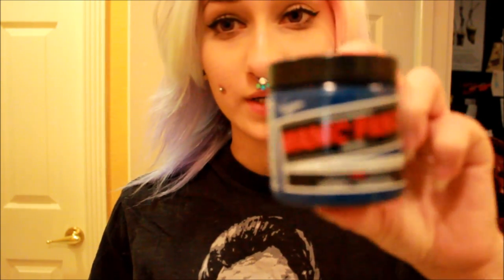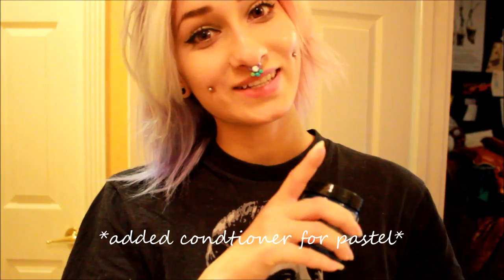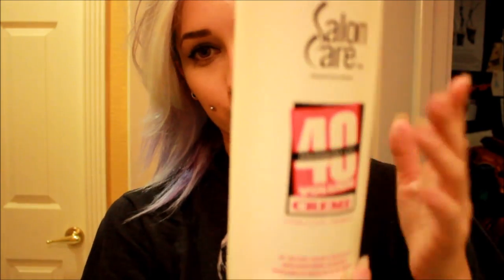Dyeing My Hair Pastel Blue and Grey